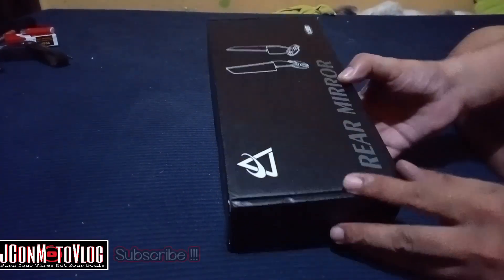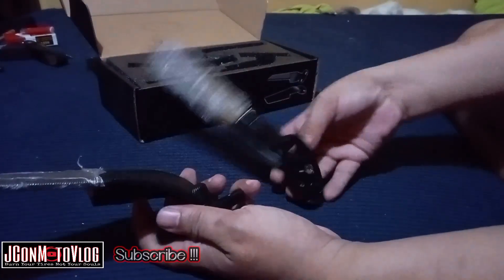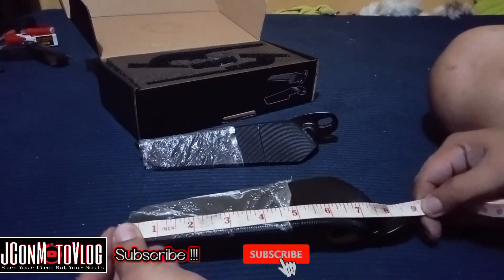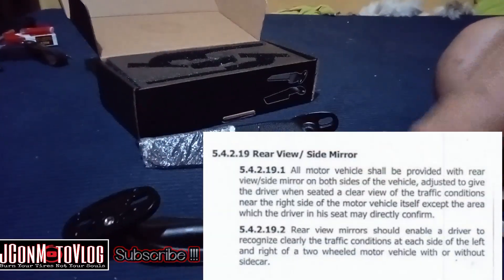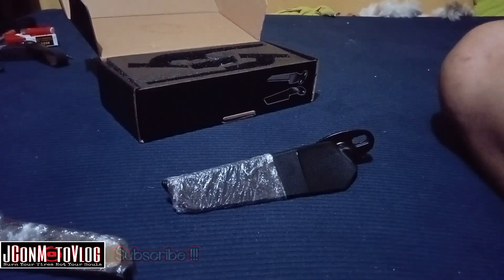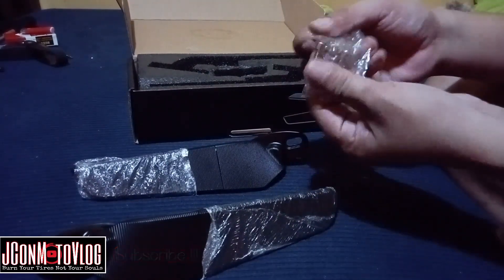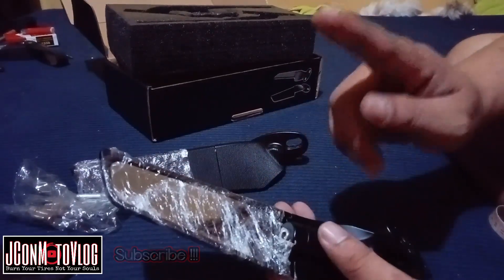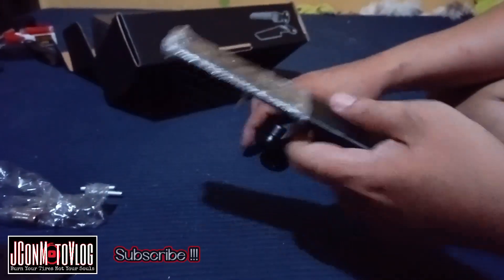Winglet Side Mirror Full Review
Universal Winglet Side Mirror

Yow Yow Yow
Mga Kahabibi At Kahabibti
This is JConMotoVlog.

Una Po Sa Lahat Gusto Kung Mag Pasalamat Sa Panginoon ⛪
GodFirst

Samahan ninyo po ako at suportahan sa aking pag lalakbay at pag bisita sa ibat ibang simbahan dito sa pinas.

Kung Kayo po ay bago palang saking Channel.

Wag Po natin kalimutan iClick Ang 🛎️ Bell icon para maupdate po kayo pag may mga bago tayong video 📸

Maraming Maraming Salamat Po Sa Patuloy na Pagsuporta Sa Aking Munting Channel at Balang Araw Makakatulong din ako sa mga lubos na nangangailangan.

To Those Who Are Interested 😍😁👌

Sa Mga Gustong Ma ShoutOut Comment Lang Po Kayo Sa Video.

Everything in this video is not to ruin, it is to provide information and knowledge. This video belongs to JConMotoVlog and it is not allowed to be used without permission.

JConMotoVlog signing off